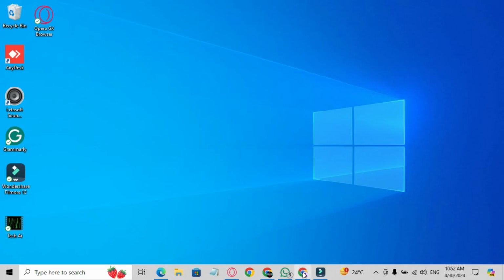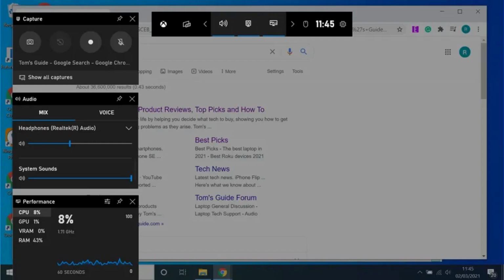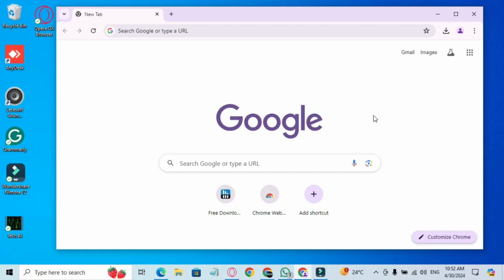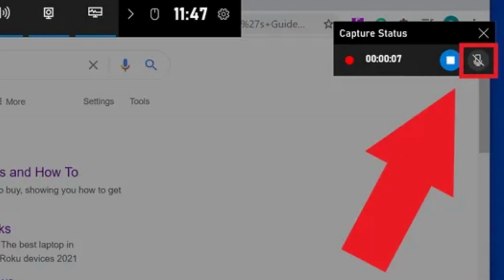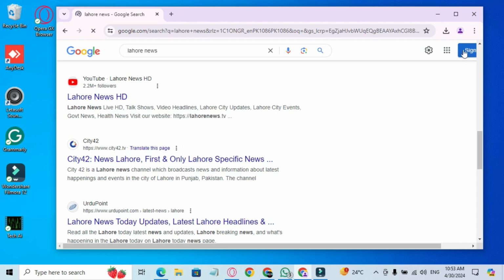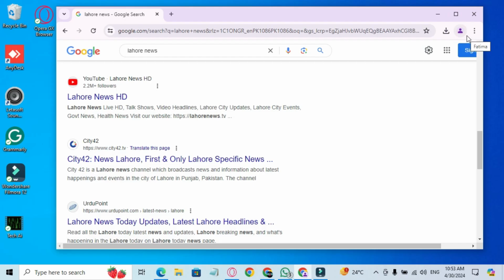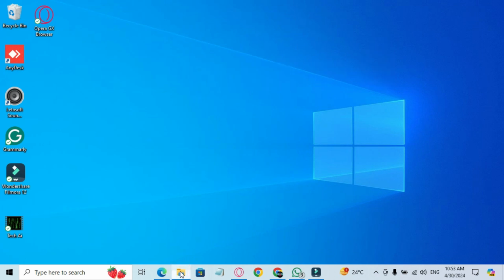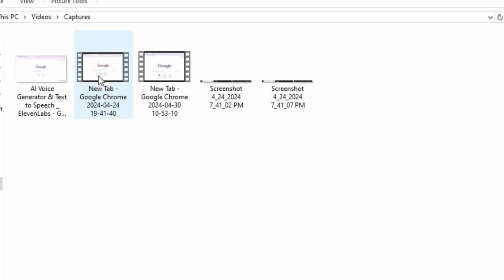How to Record Games with OBS - PC Screen Recording Tutorial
Welcome to our comprehensive tutorial on how to record games using OBS (Open Broadcaster Software)! In this step-by-step guide, we will walk you through the entire process of setting up OBS for PC screen recording, ensuring you capture high-quality gameplay footage with ease.

Whether you are a beginner looking to start your gaming channel or an experienced streamer wanting to enhance your recording setup, this video has you covered. We'll cover everything from downloading and installing OBS, configuring settings for optimal performance, to tips on capturing your audio and video perfectly.

In this tutorial, you will learn:
- Setting up your scenes and sources for game recording
- Configuring audio settings for the best sound quality
- Tips for optimizing recording settings for performance

Let’s dive into the world of game recording with OBS and start capturing your epic gameplay moments today!